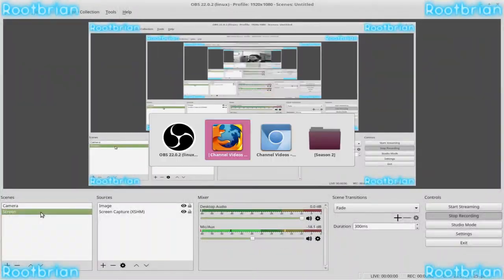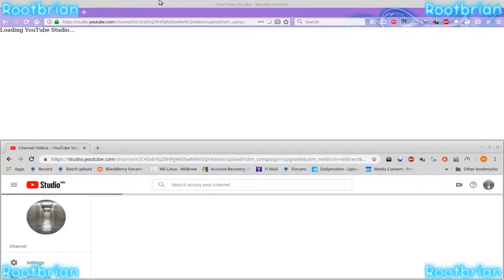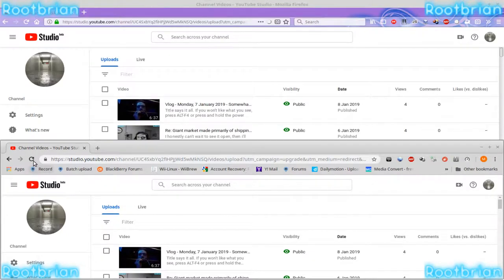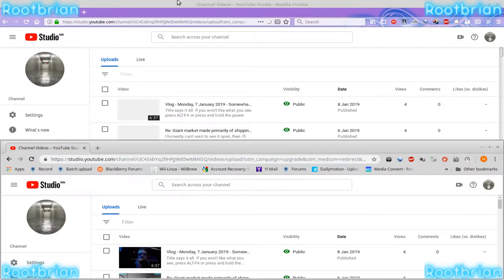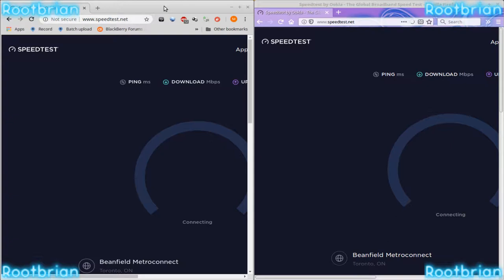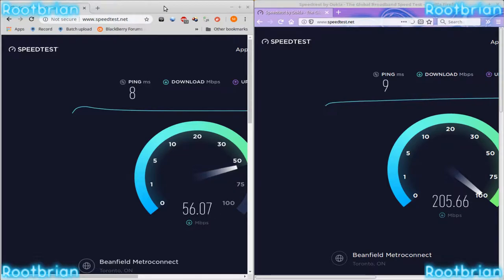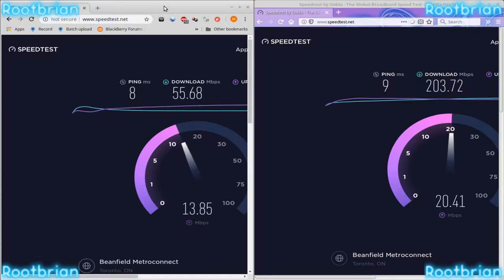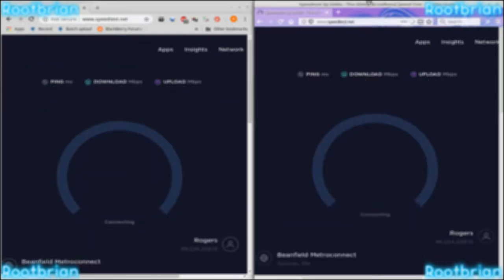Google favours Chromium/Chrome over Firefox on youtube, also side by side speed tests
I intentionally blurred the other half of the speed test screen recording to mask the IP. Google shouldn't force firefox users, with it's scripting, to wait a whole 30-60 seconds, before loading studio beta. Not fair.